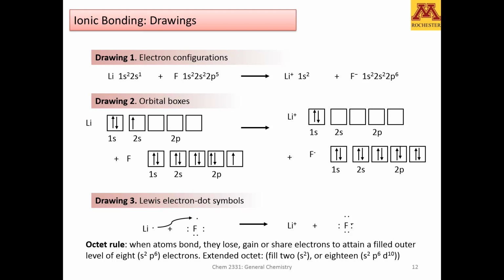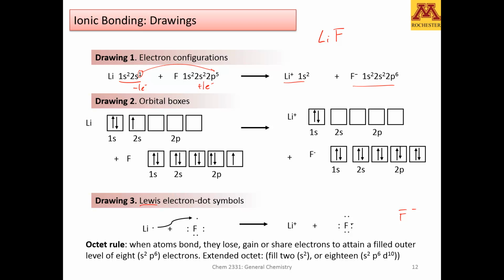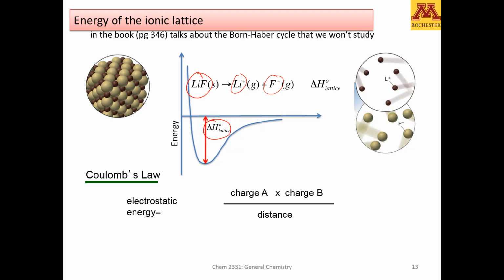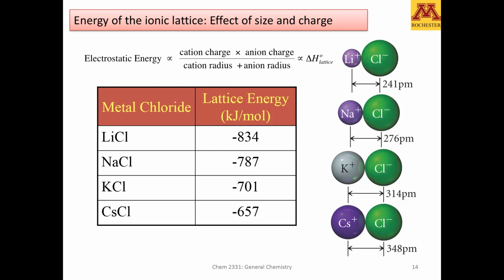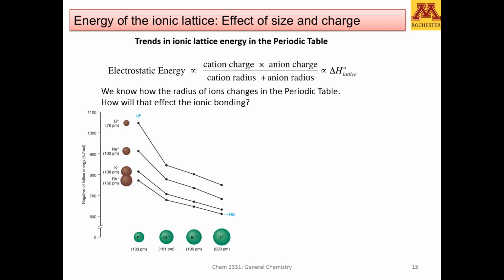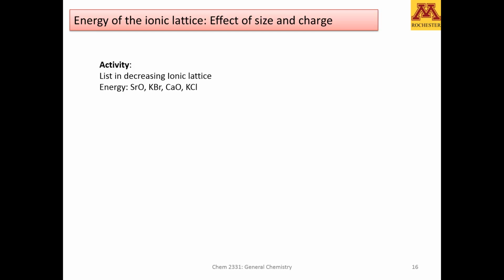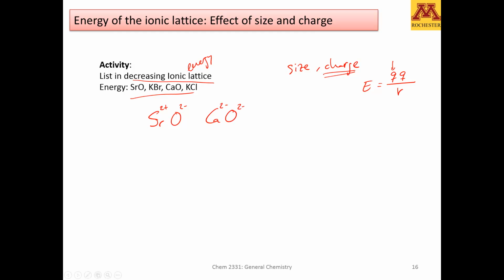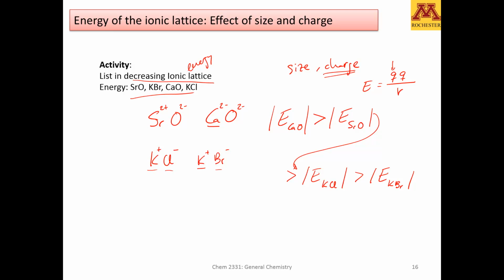GenChem1: M8-D1 ionic bonding quantitative model